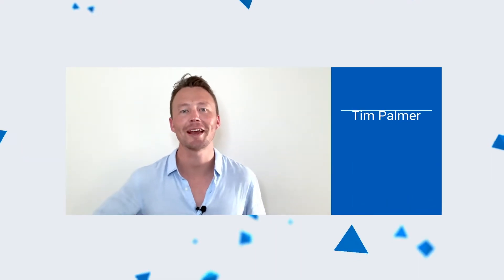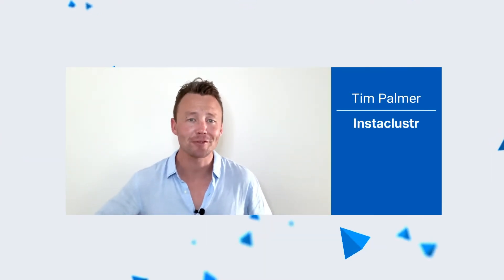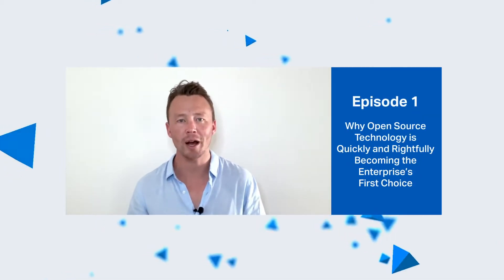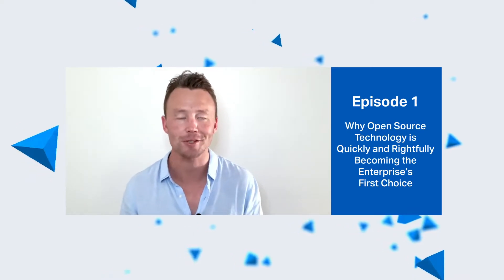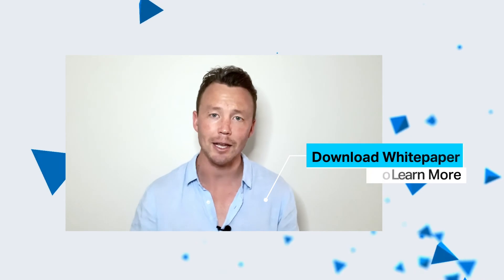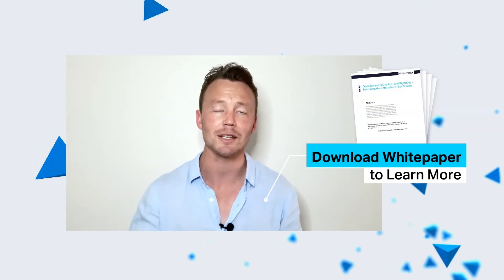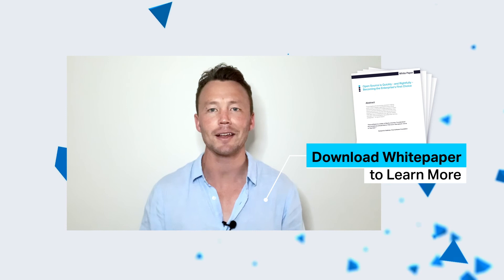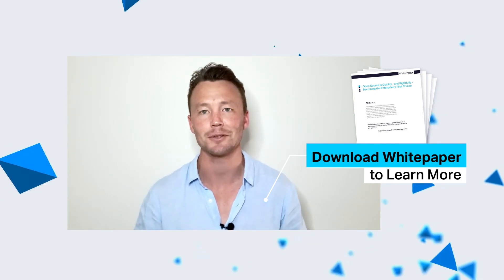InstaBlinks: Why Open Source is Quickly & Rightfully Becoming the Enterprise’s First Choice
Those leading the technology decision-making within today’s largest organizations face critical decisions over whether to utilize proprietary or open source software solutions. While the former once enjoyed dominance, the tide has now turned such that open source skepticism has rightfully waned and open source popularity has pulled even among enterprises – for good reason. Tim from Instaclustr will tell you why.

00:00 Introduction
00:21 Economies of Scale
00:56 Security
01:43 Scalability and Reliability